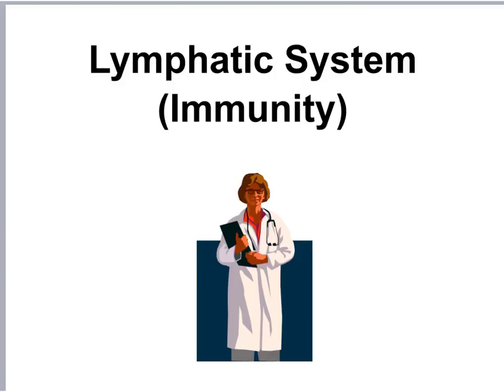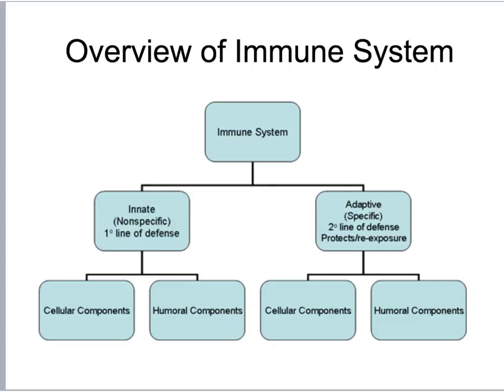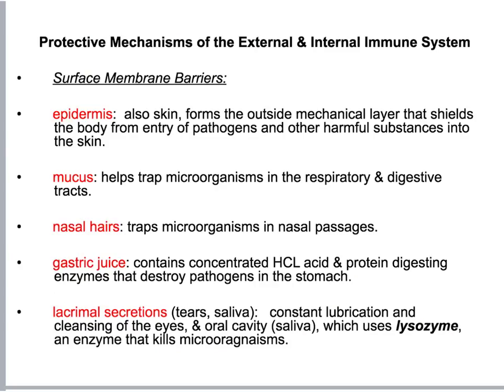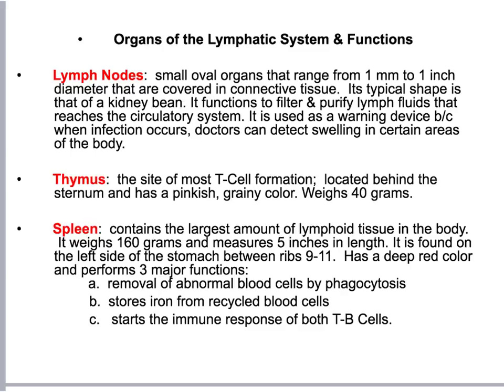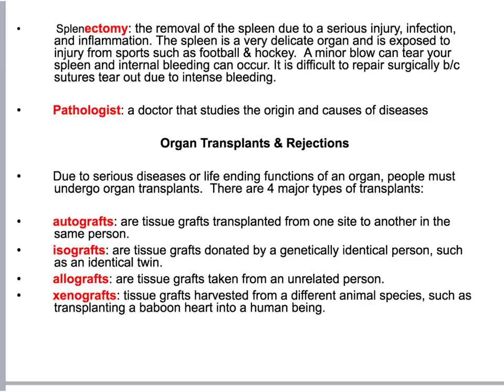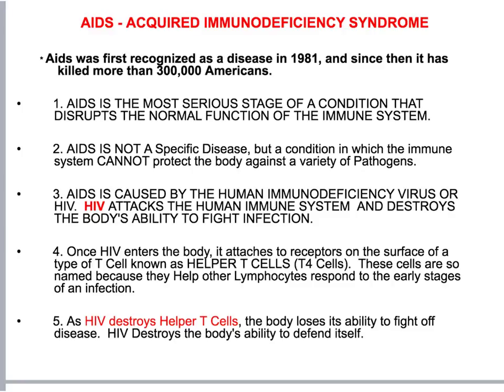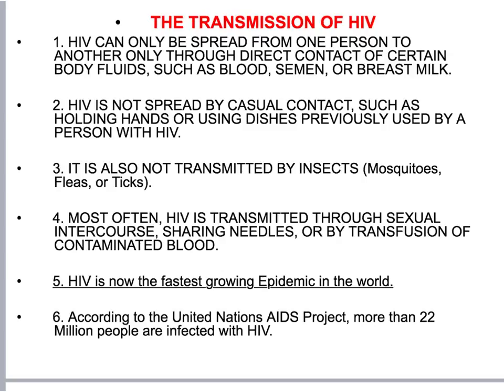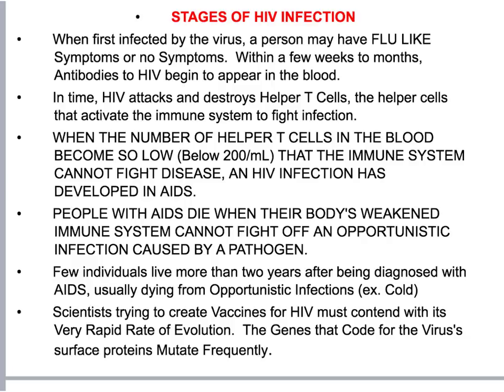Honor Anatomy Module 12 Lymphatic & Respiratory System (1)